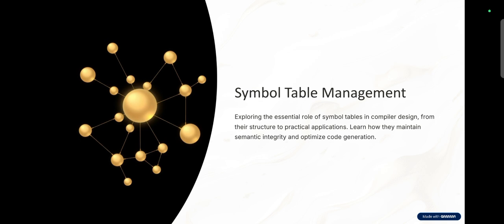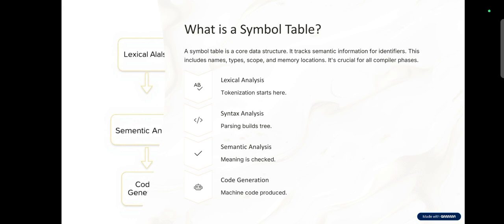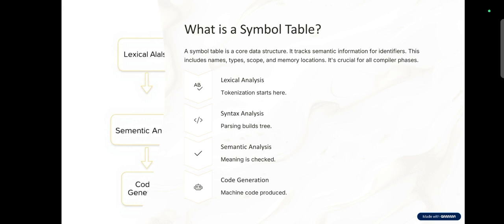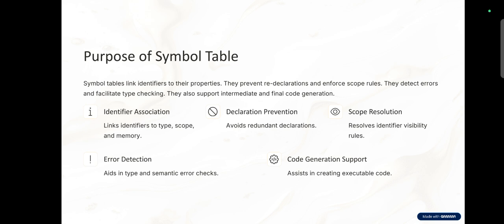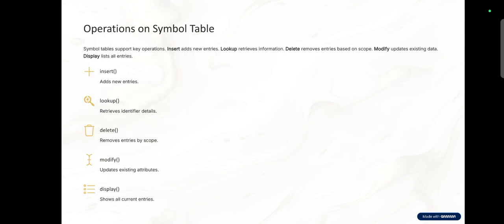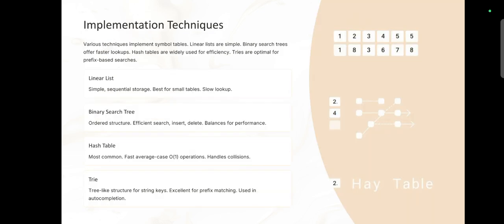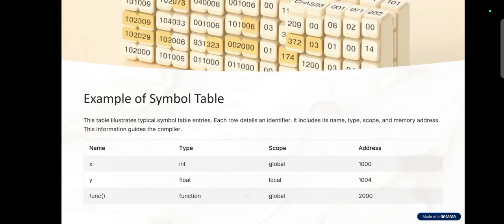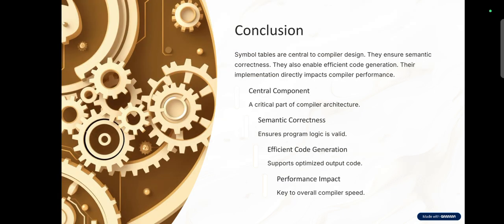Symbol Table Management in Computer Design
📘 Symbol Table Management in Compiler Design | Full Explanation with Examples
Welcome to this in-depth video on Symbol Table Management, a key topic in Compiler Design. Whether you're a computer science student or someone curious about how compilers work behind the scenes, this video is for you!

In this video, you'll learn: 🔹 What is a Symbol Table?
🔹 How Symbol Tables are used across compiler phases
🔹 The purpose and key operations like insert, lookup, delete
🔹 Different implementation techniques (Linear List, Hash Table, BST, Trie)
🔹 A real-world example of a Symbol Table in action
🔹 Why symbol tables are crucial for semantic analysis and code generation